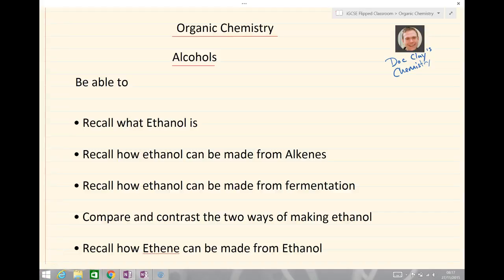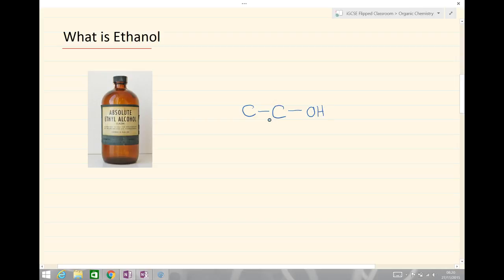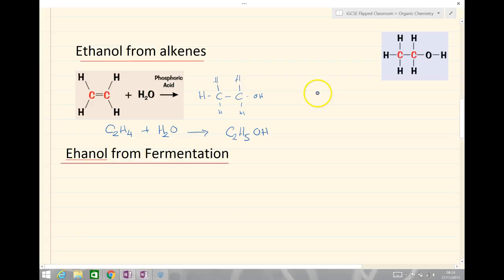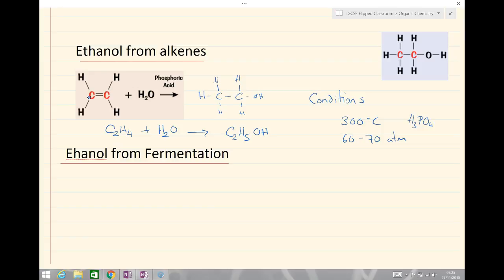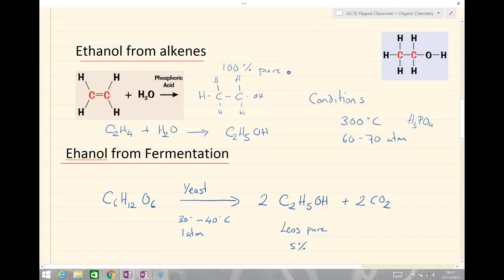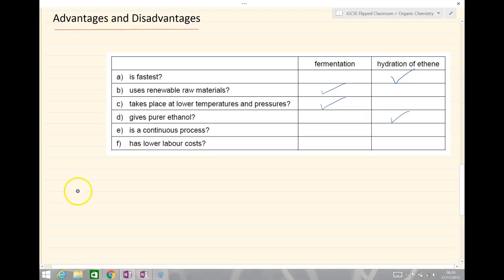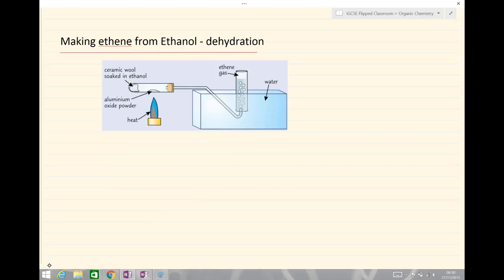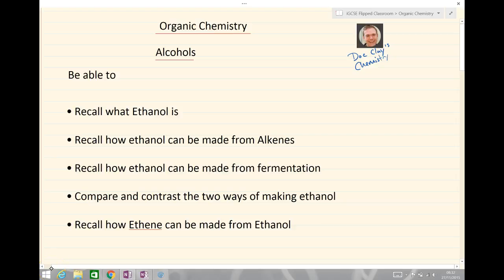AQA A Level Chemistry Organic Chemistry - Alcohols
AQA A Level Chemistry Organic Chemistry - Alcohols - iGCSE and A-level